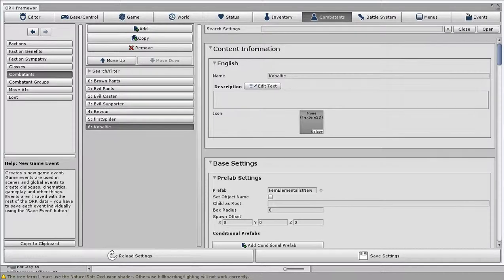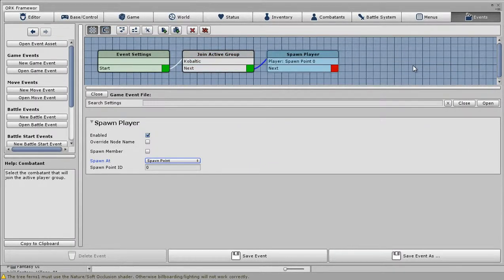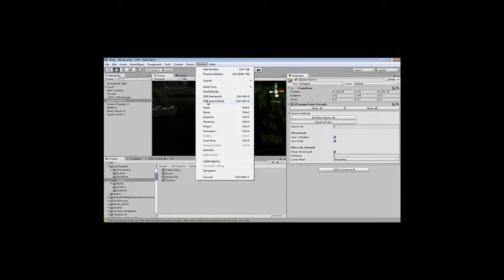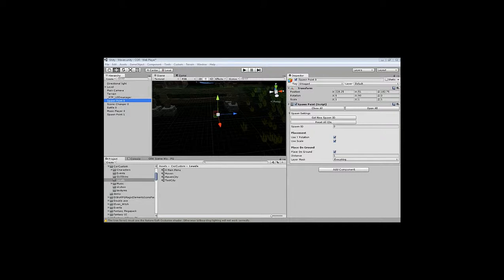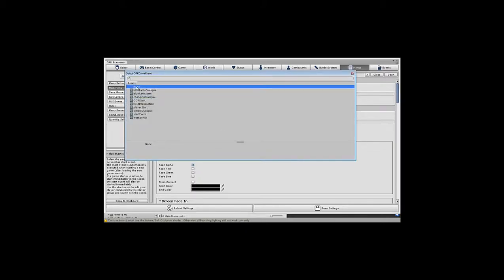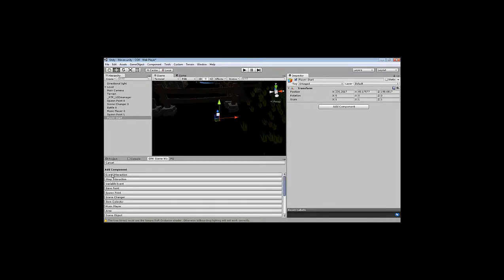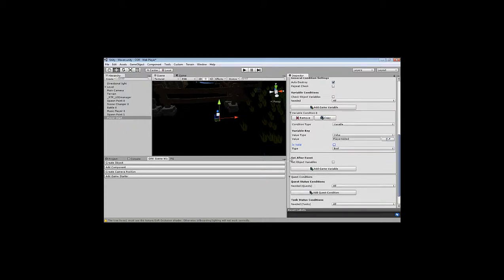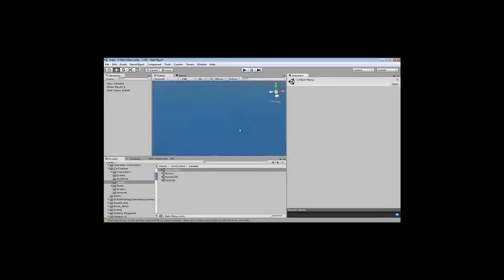04 Spawning HD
This tut covers the proper way to spawn in Ork in HD.